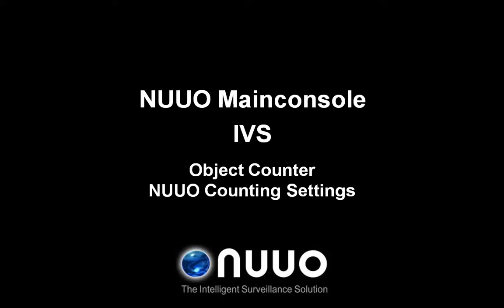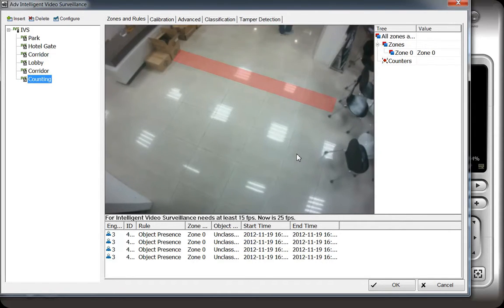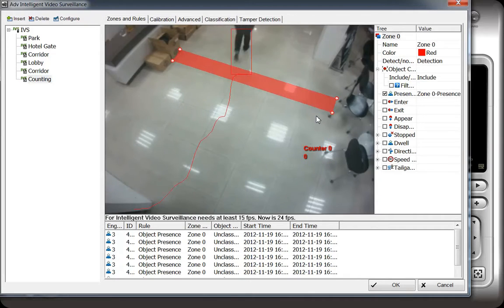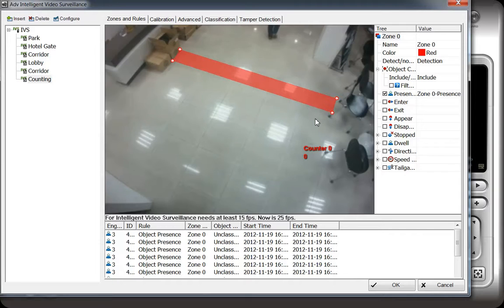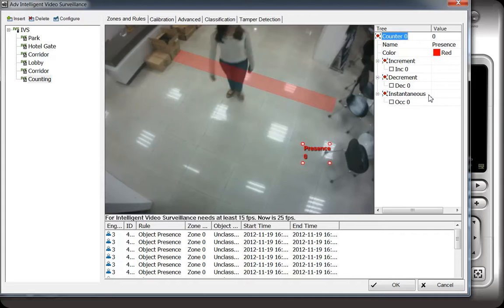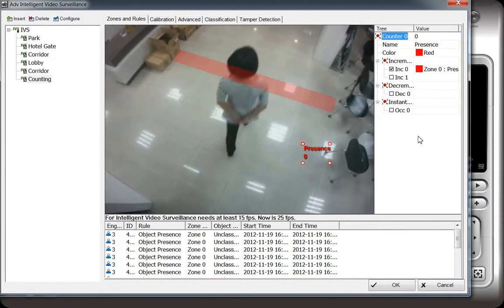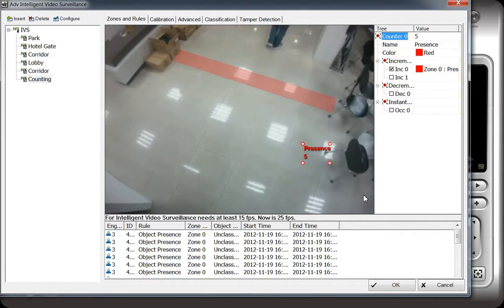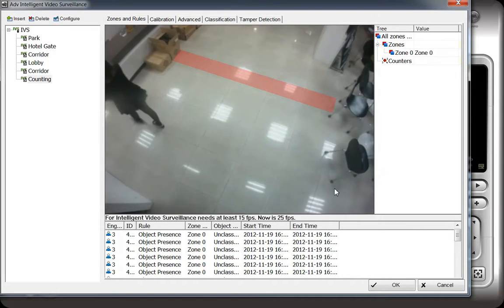NUUO Mainconsole IVS - Counting settings